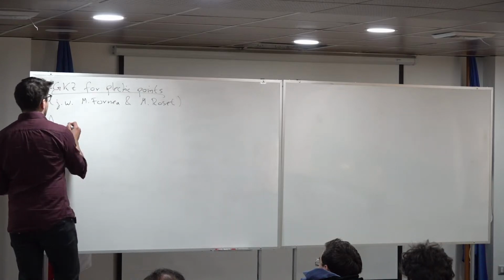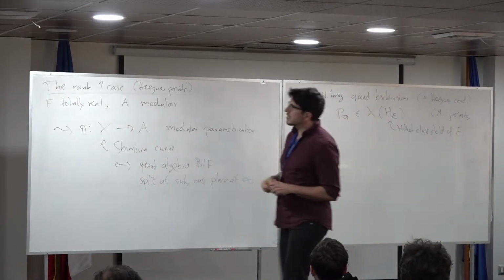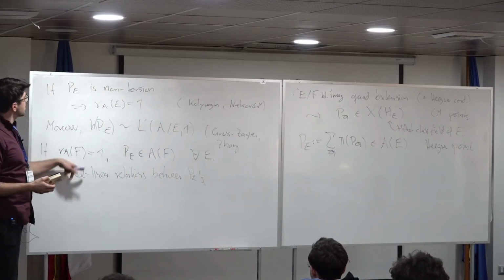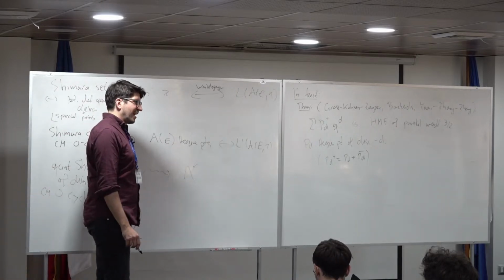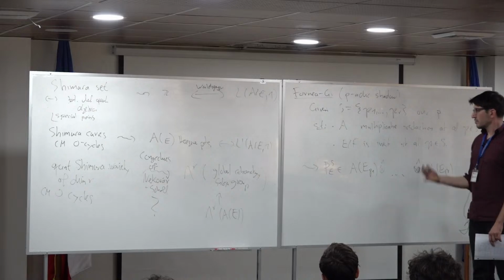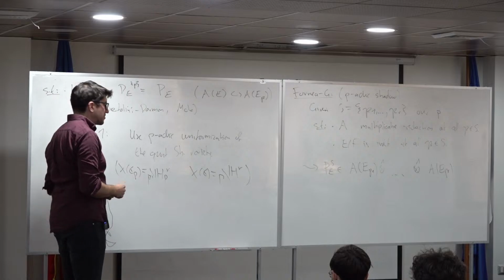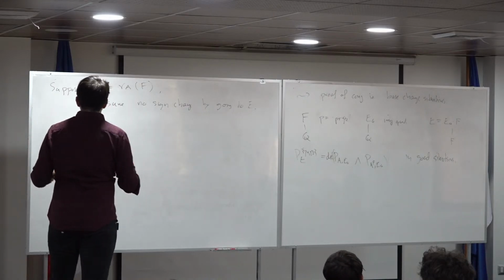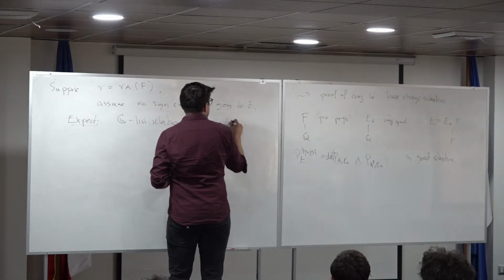Arithmetic and p-adic geometry in Chile